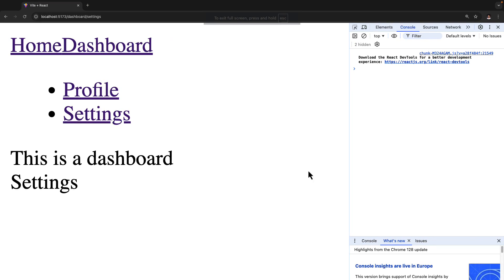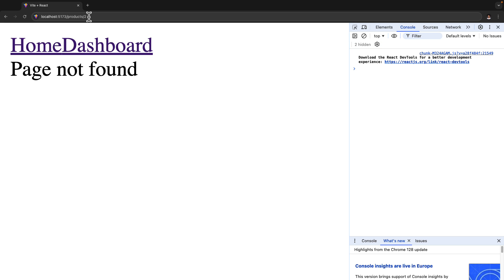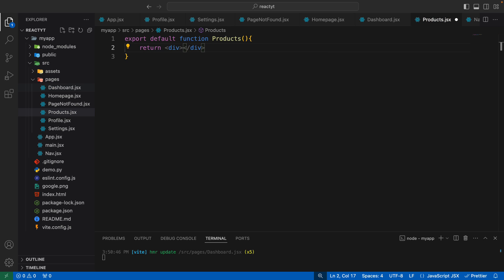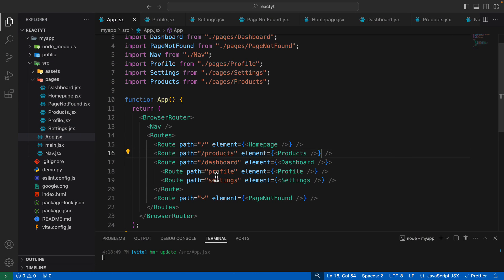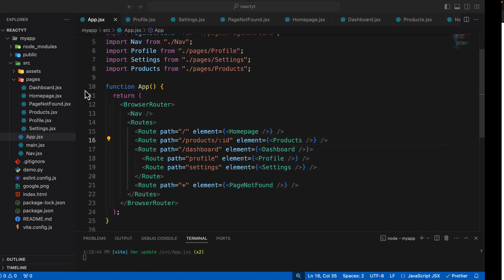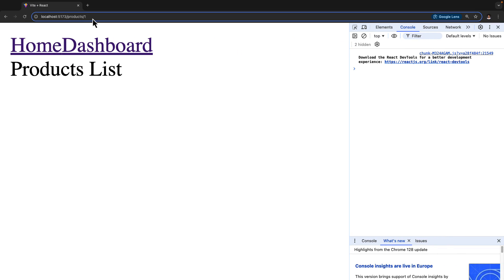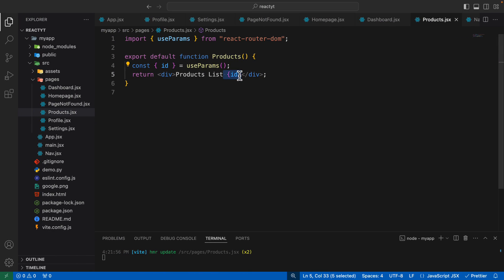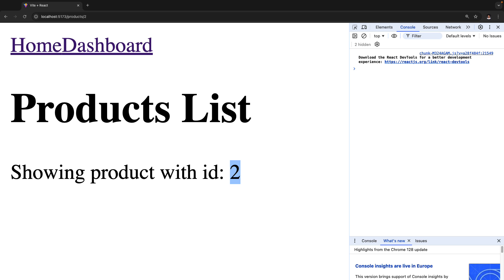ReactJS Tutorial 73: React Router Part 5 Dynamic Routes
In this episode of our React Router series, we dive into Dynamic Routes! Learn how to create routes that can change based on user input or data. We'll cover how to set up dynamic parameters in your URLs, retrieve them in your components, and render content based on these dynamic routes. By the end of this video, you'll have a solid understanding of how to implement dynamic routing in your React applications.